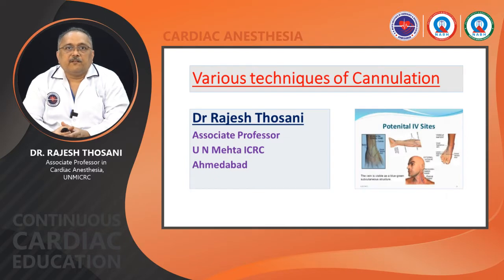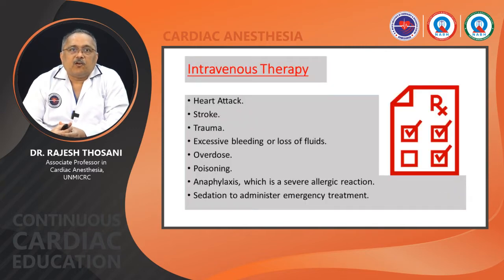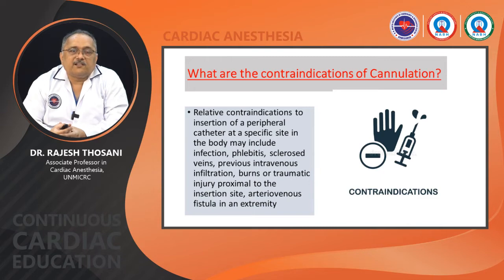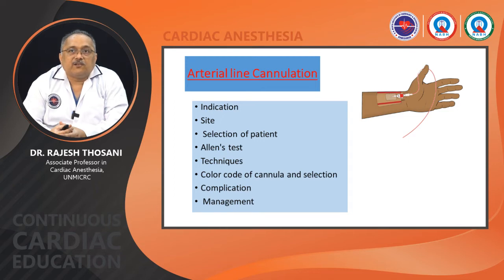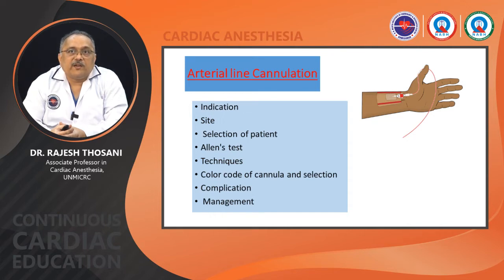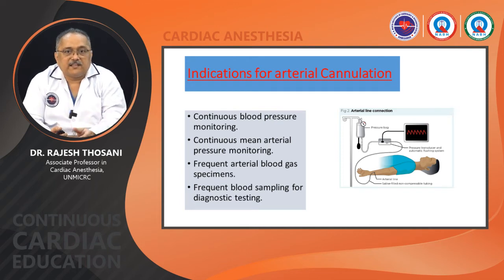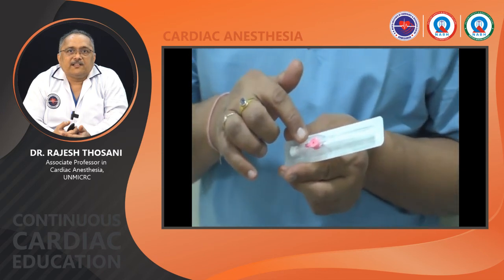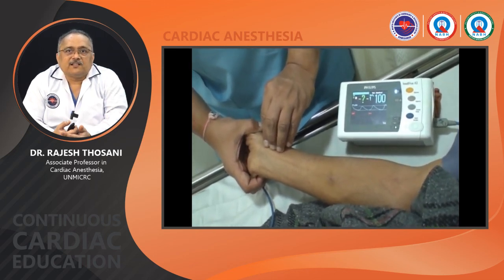VARIOUS TECHNIQUES OF CANNULATION - CCE - UNMICRC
VARIOUS TECHNIQUES OF CANNULATION - CCE - UNMICRC 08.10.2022